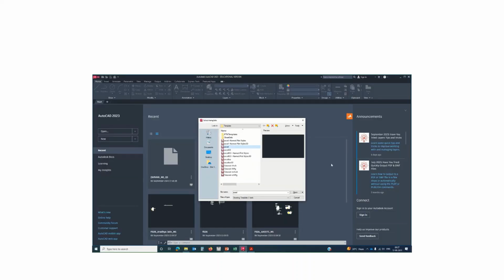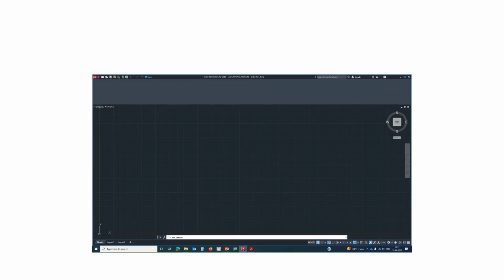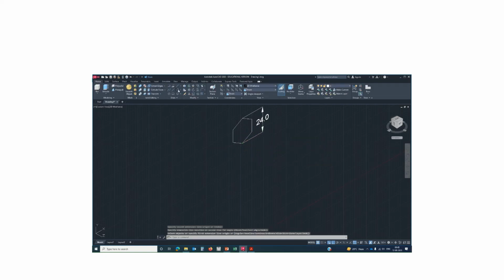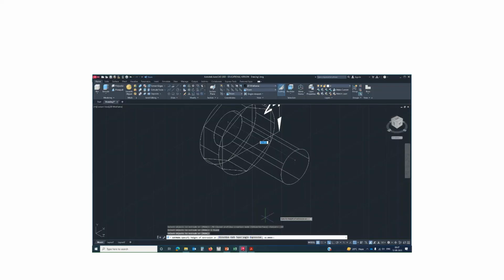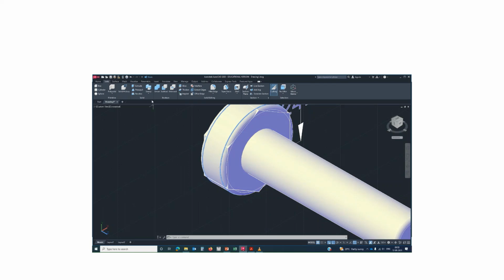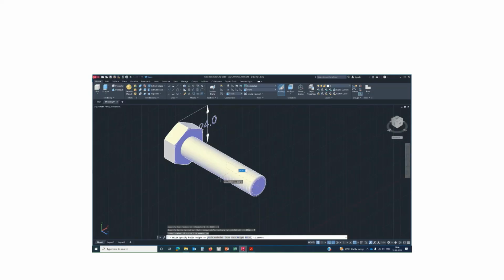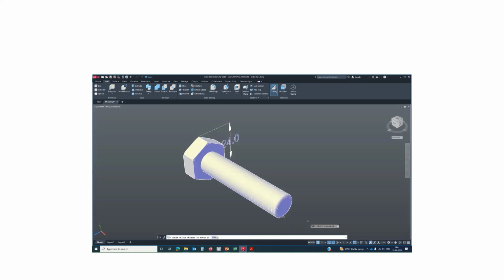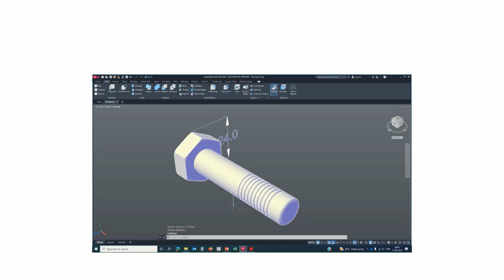3D AutoCAD Hexagonal Head